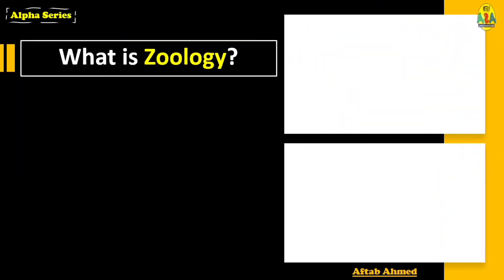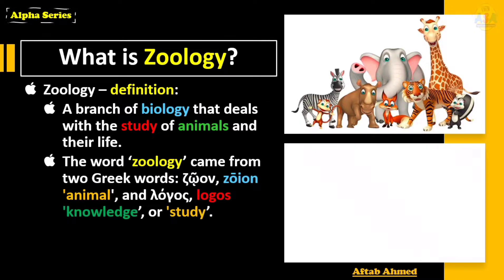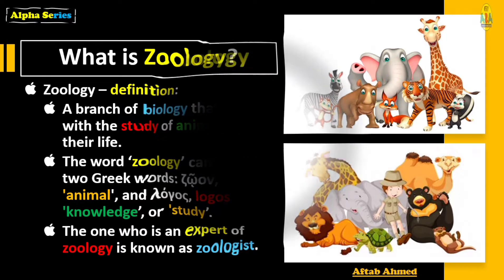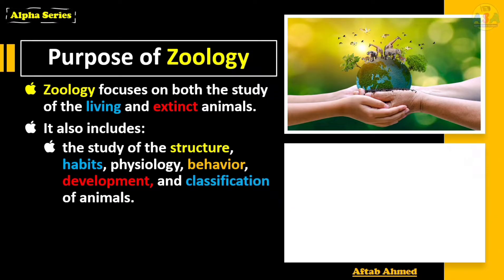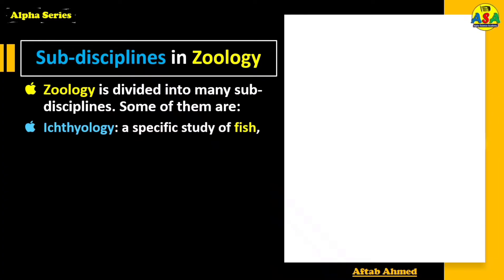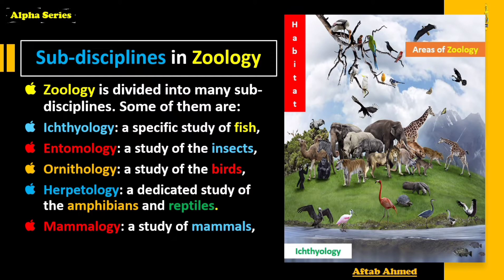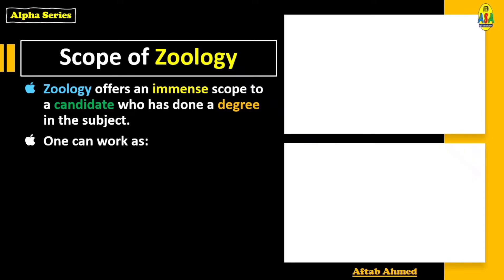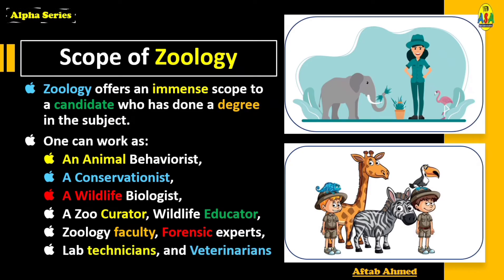What is Zoology? (in English)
What is Zoology is the question in this video. Here we have started from its definition, then its word meaning are given. Who is called a zoologist is explained and then purpose of zoology is explained. Who is the father of zoology is explained and then sun disciplines of zoology are given and then finally the scope of zoology is explained in detail.

Alpha Science Academy
regards
Aftab